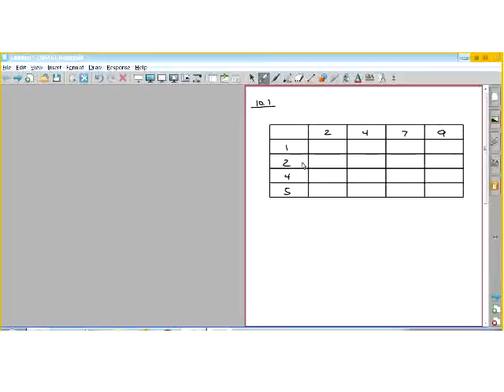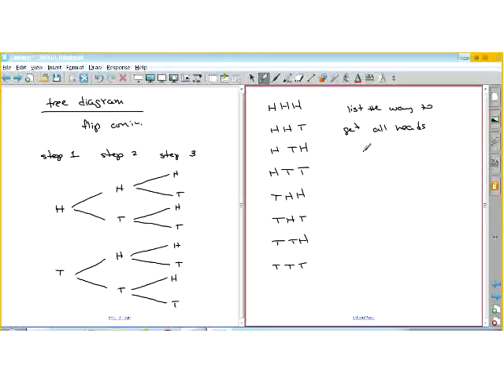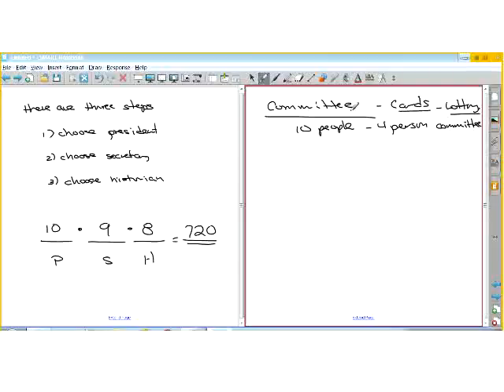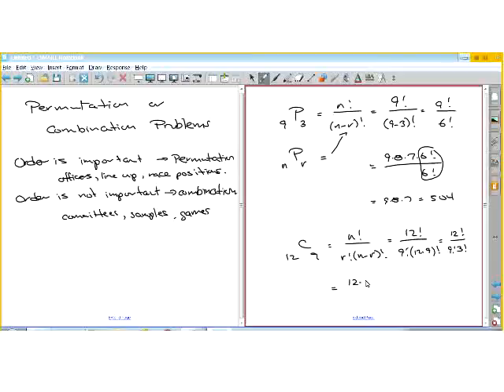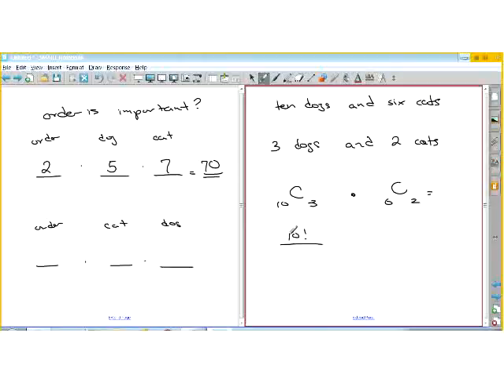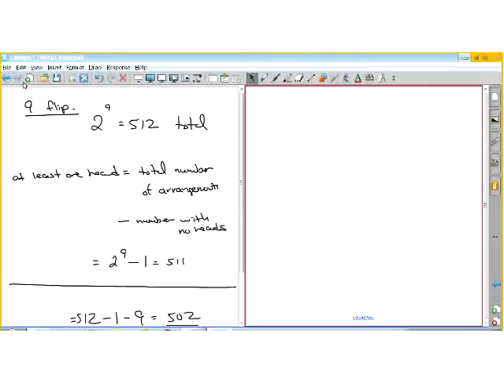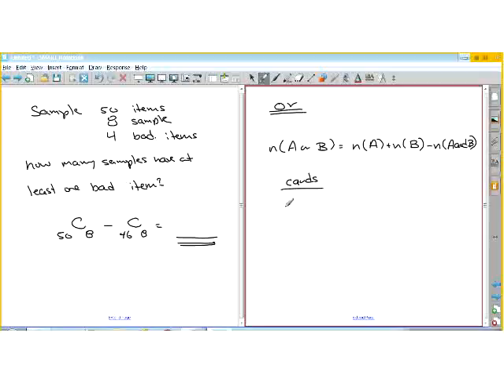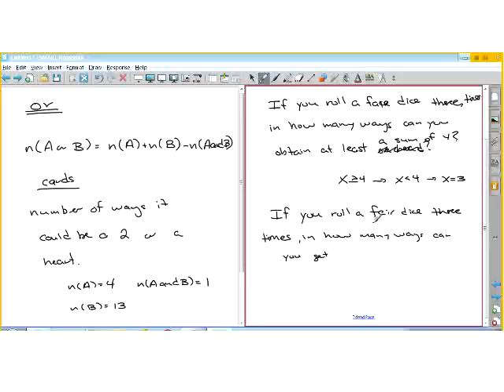Chapter 10 Test Review